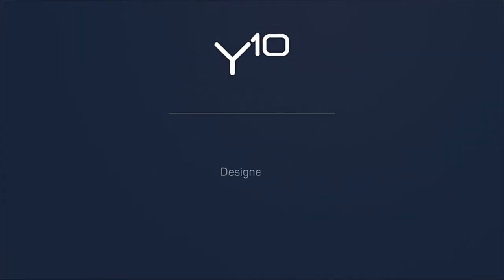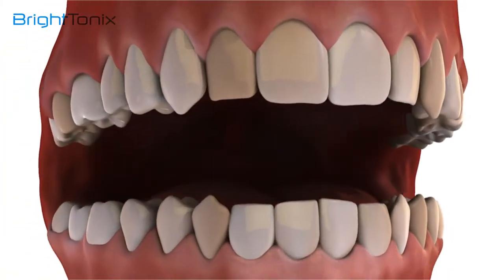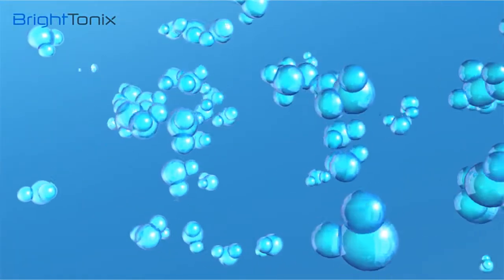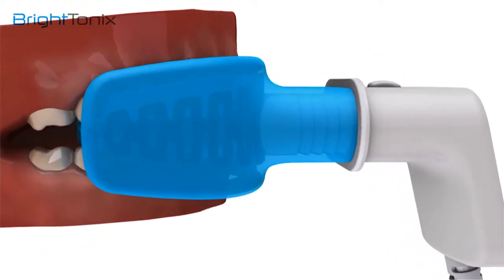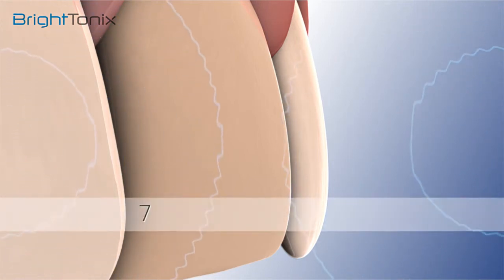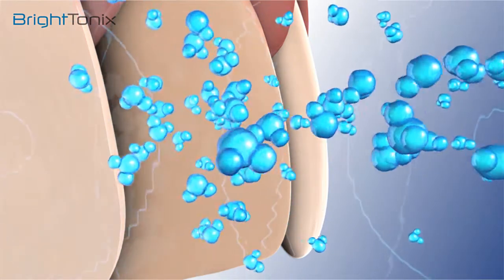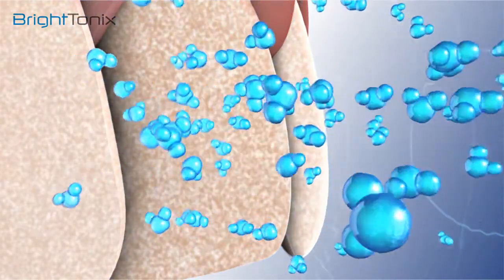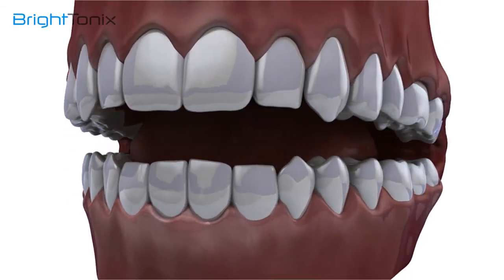BrightTonix Y10 - Next Generation Teeth Whitening Technology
Designed with and for dental professionals, BrightTonix’s Y10 innovative tooth whitening system delivers on this promise. Teeth whitening is achieved in as litle as one 15 minute treatment session with no prior whitening procedure or refrigeration needed, saving valuable clinical time. Most importantly, Y10 eliminates the need for home follow-up treatment, enabling safer and more reliable teeth whitening. Furthermore, as Y10 provides a peroxide-free treatment approach, the associated side eﬀects of teeth sensitivit and gum soreness are prevented.